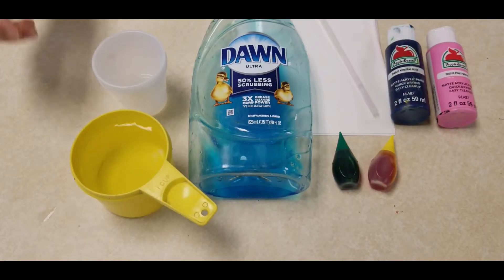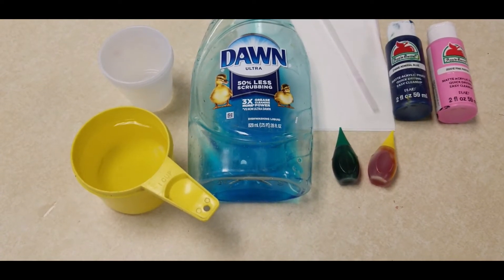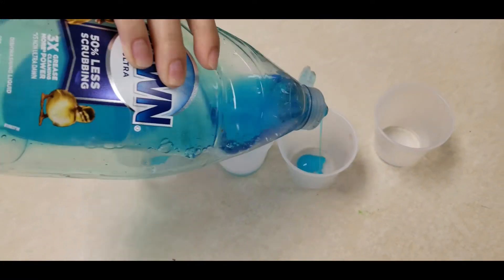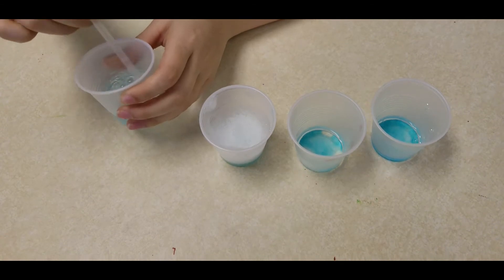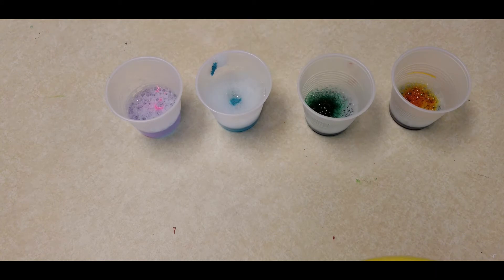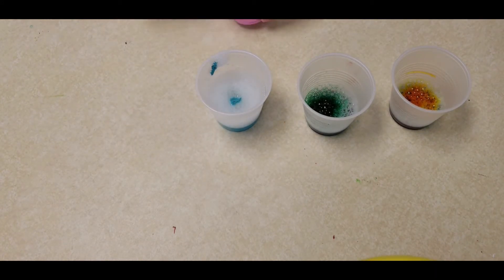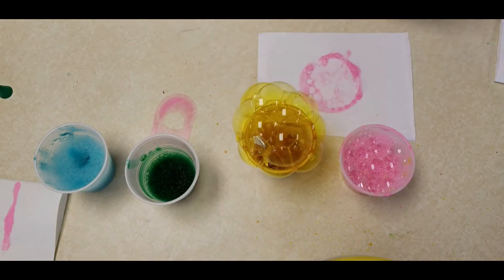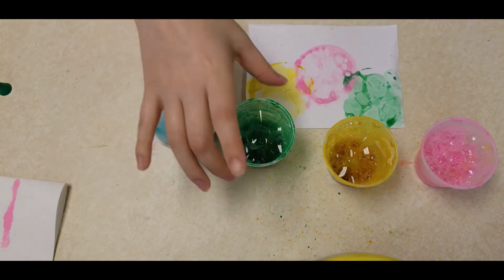Bubble Art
Ms. Coco shows how to make art out of bubbles!